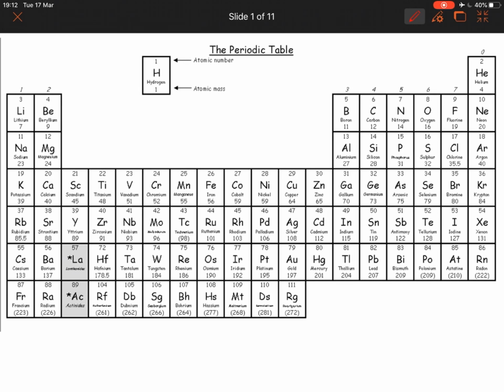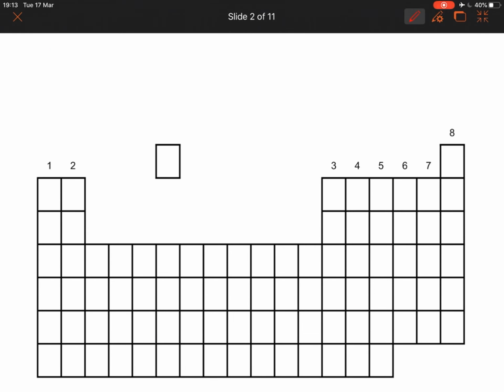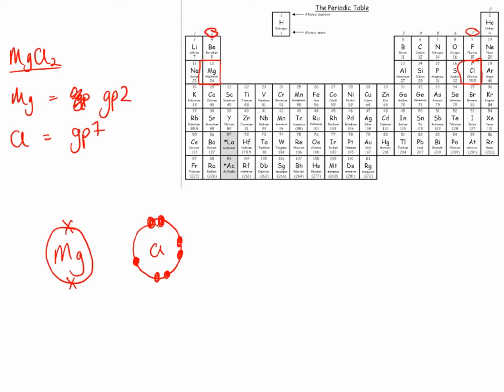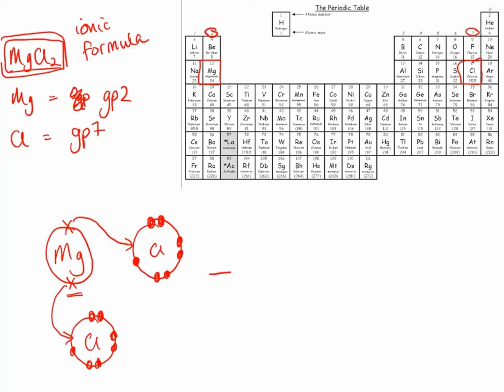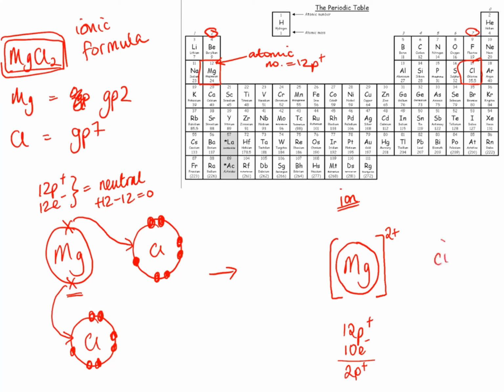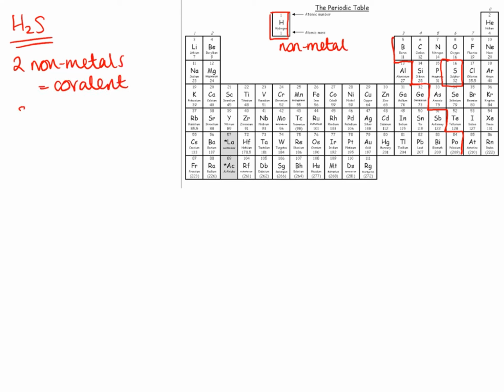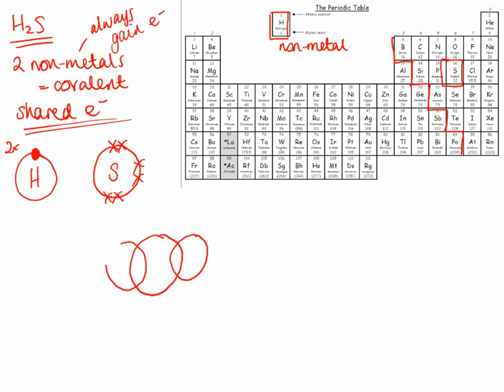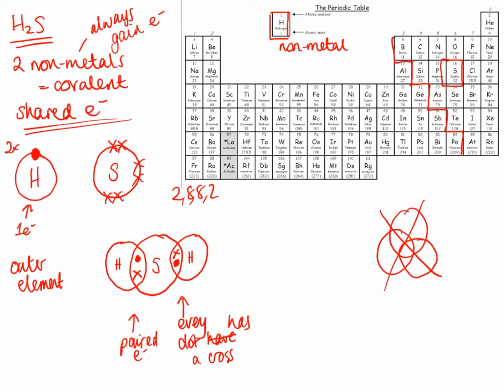GCSE Chemistry - bonding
A quickly made video explaining how to tell the difference between ionic and covalent bonding, as well as how to draw dot-cross diagrams for each type of bonding.